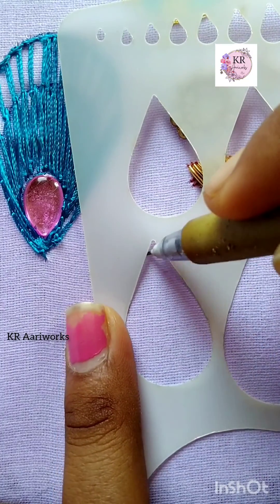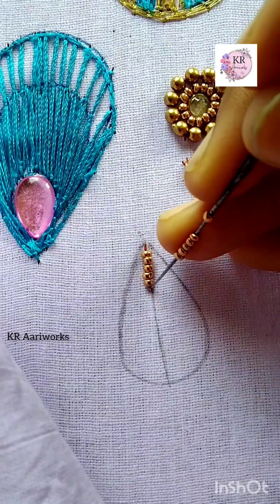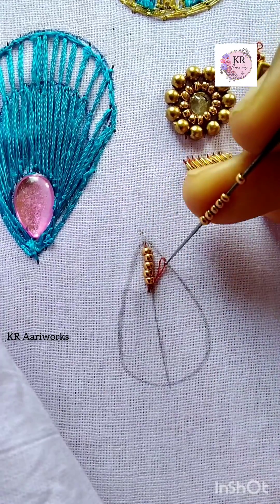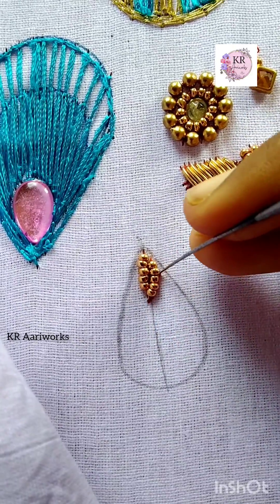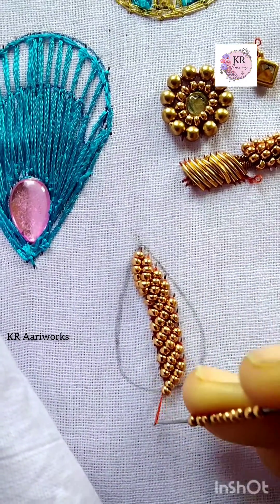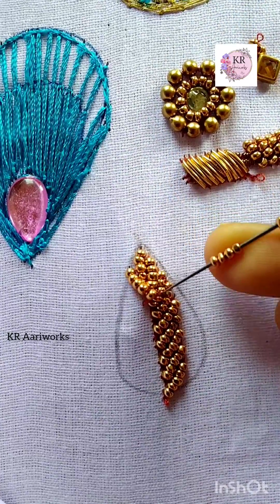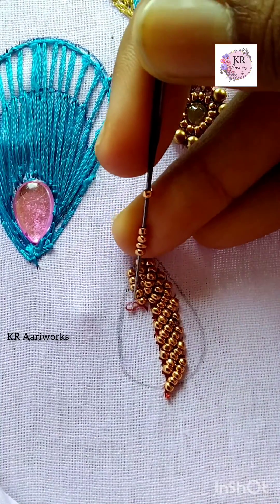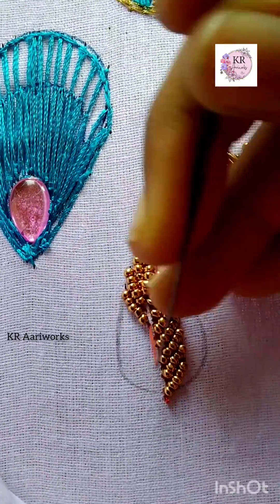Part 1 Bead Leaf Filling work |Tips and Tricks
orders also taken

15days
online aariwork class
pre recorded class
Available now